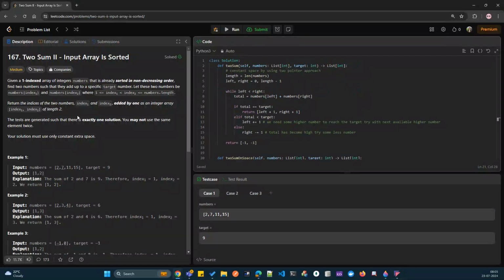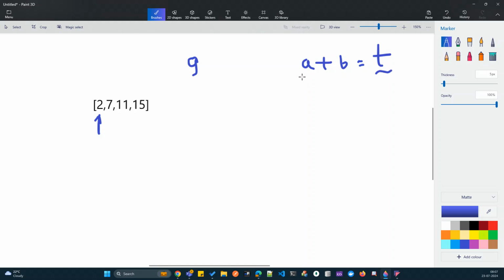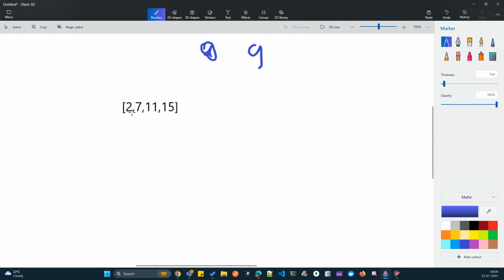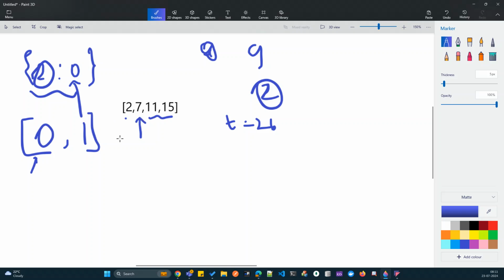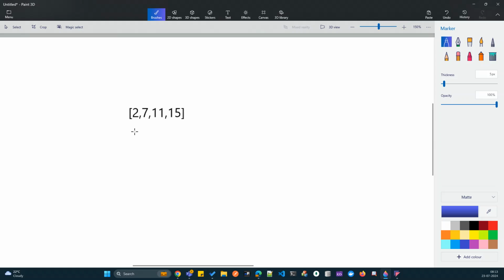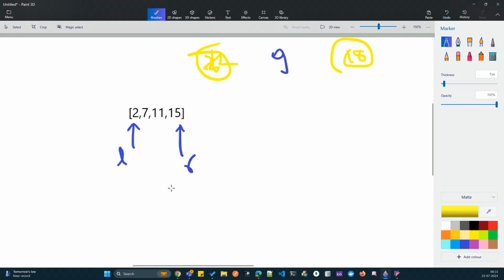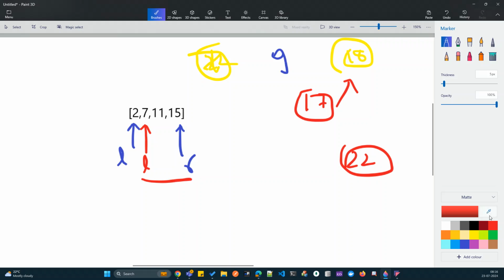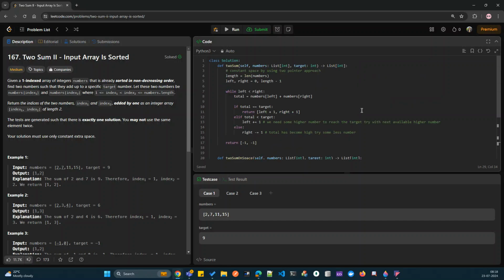Leet Code 167 - Two Sum II Input Array Is Sorted - Both Part I and Part II Explained